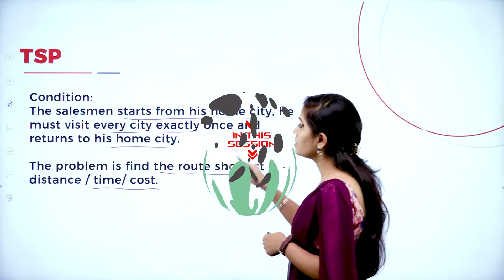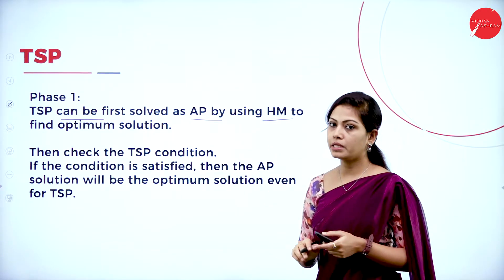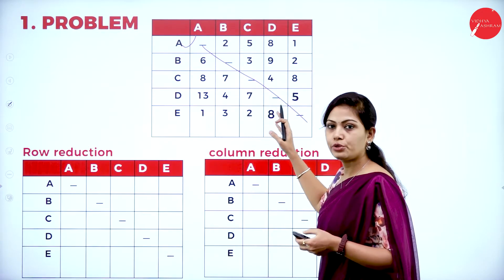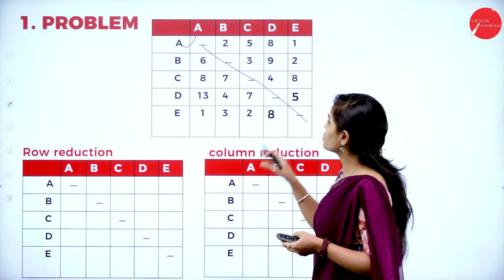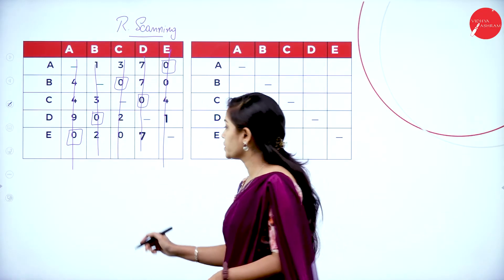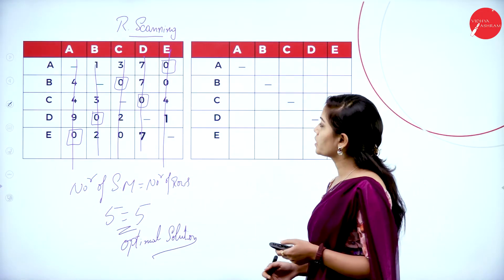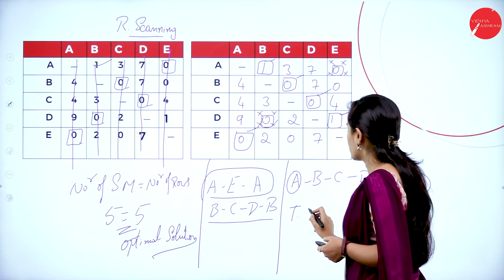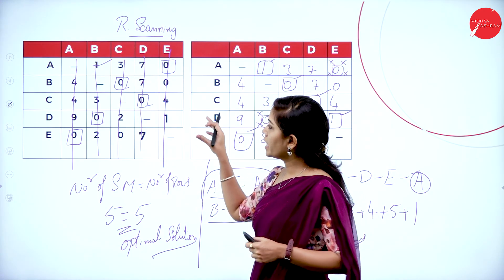DAY 42 | OPERATION RESEARCH | III SEM | B.C.A | TRAVELLING SALESMEN PROBLEM | L42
Course : B.C.A
Semester : III SEM
Subject : OPERATION RESEARCH
Chapter Name : TRAVELLING SALESMEN PROBLEM
Lecture : 42